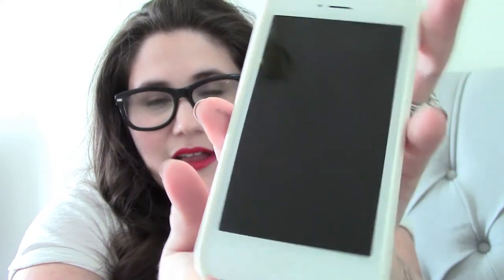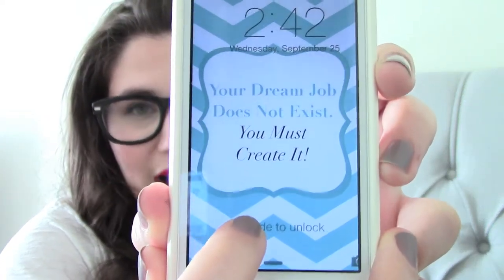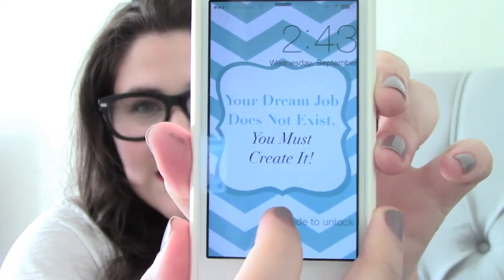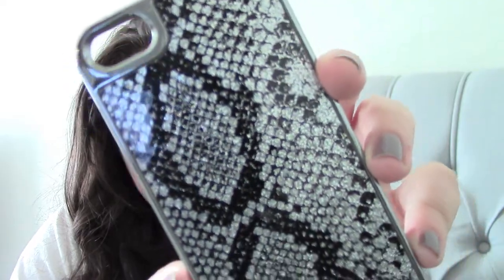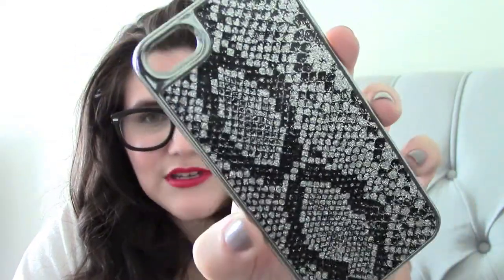Sneak Peek at My New iPhone!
Follow me on Vine @ MissTrenchcoat